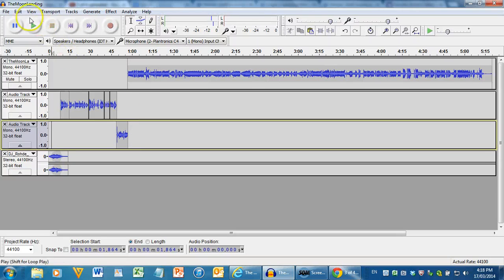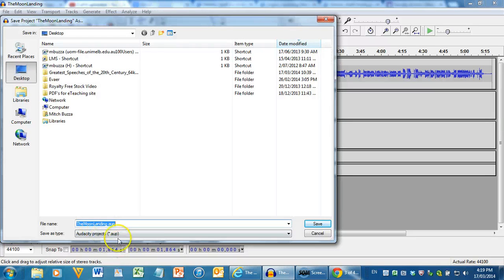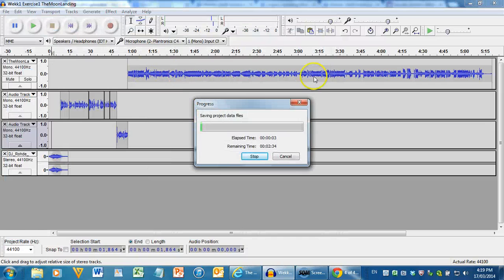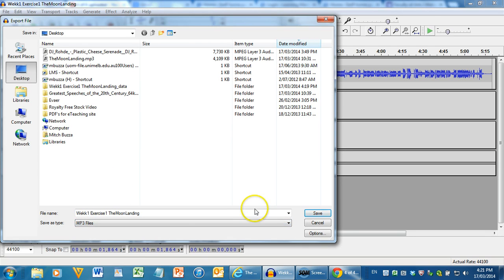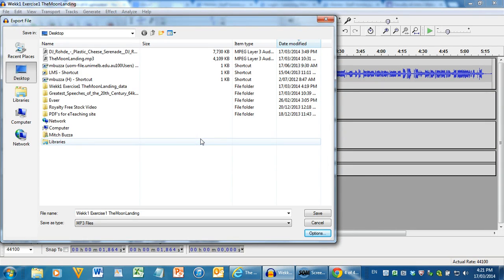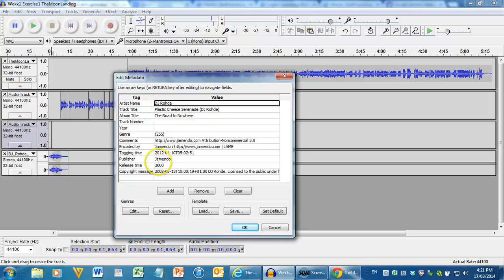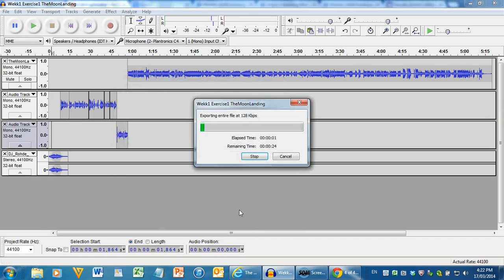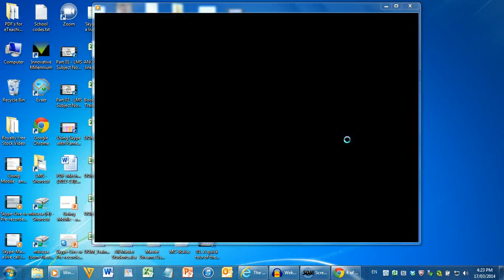Compressing the Audio to an mp3